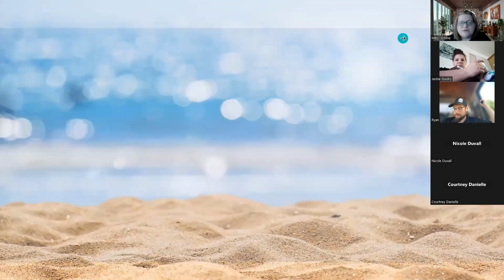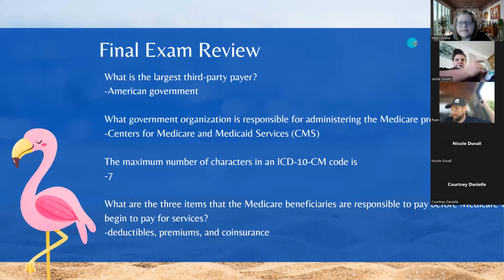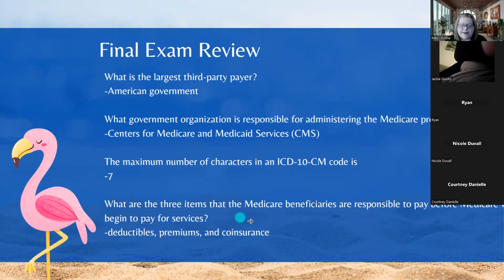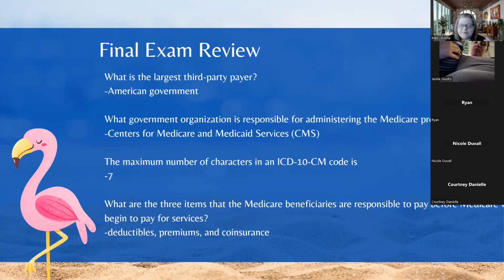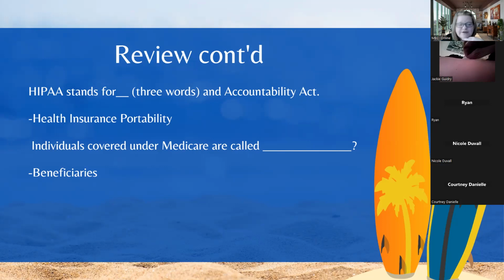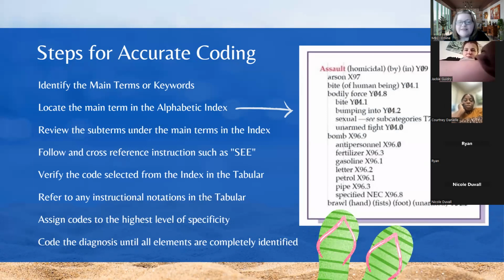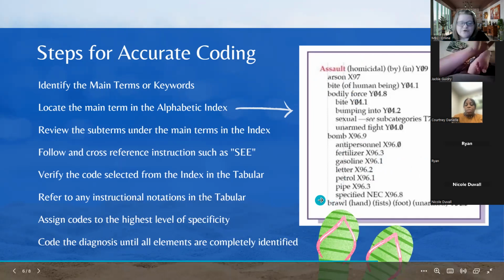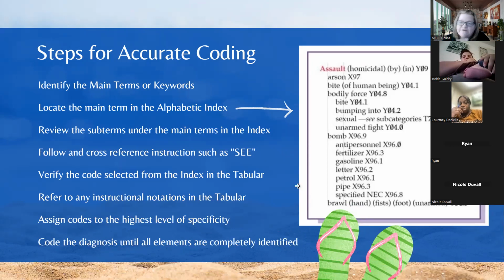Weekly Class Meeting - 07.13.2023